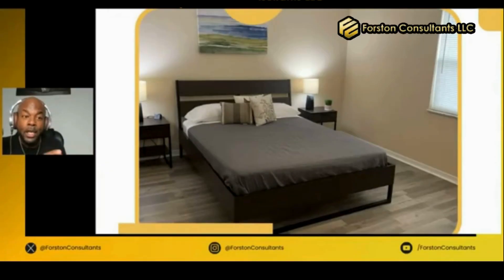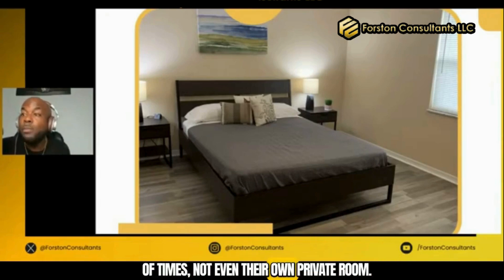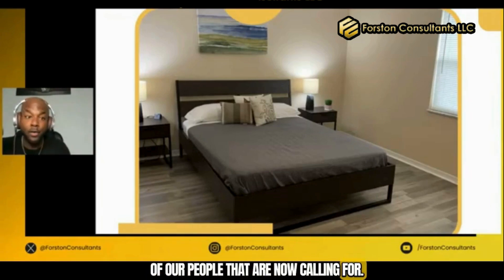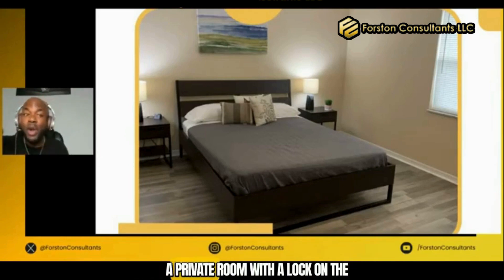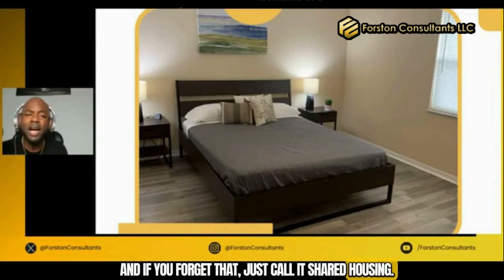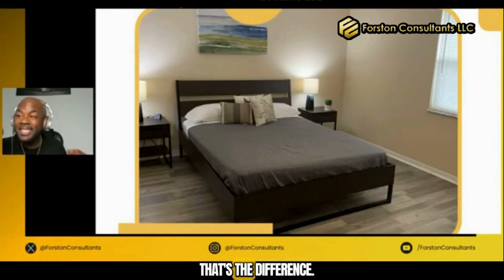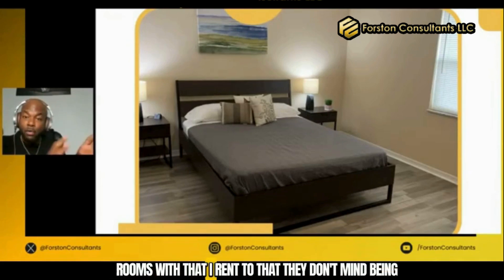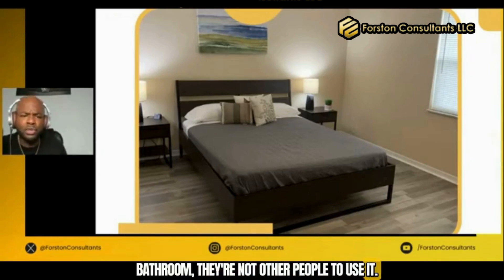Learn How the Housing Referral Agency Allows You to Serve Your Community and Earn Income!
Are you curious about the difference between Independent Living Facilities® (ILF) and traditional group homes? Join us as we redefine housing and break away from the stigma associated with group homes. Discover why we prefer the term ILF and how we're revolutionizing the way people live and are housed. Learn about the benefits of ILFs and why they're a better option for communities everywhere. Don't miss out on this insightful discussion!